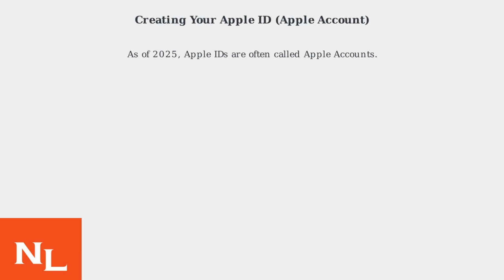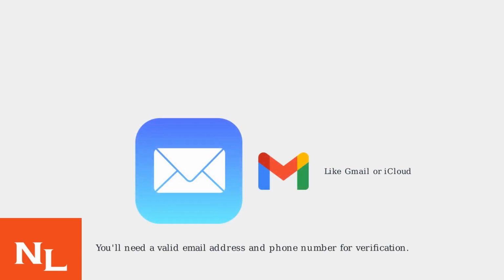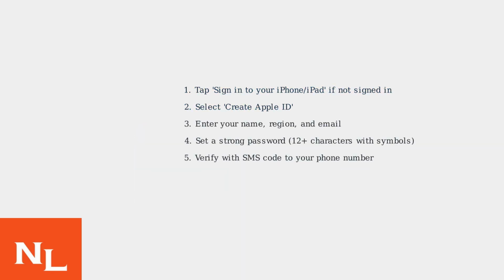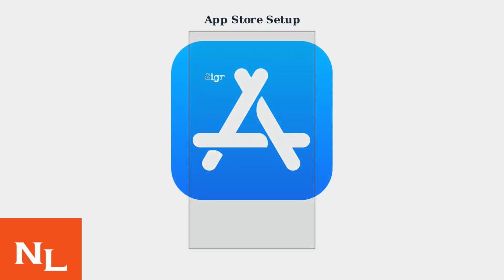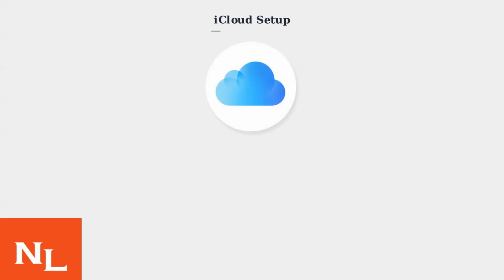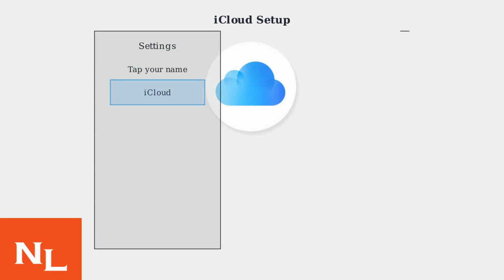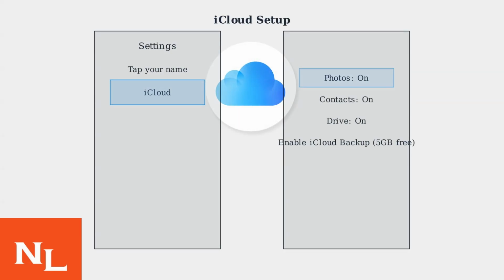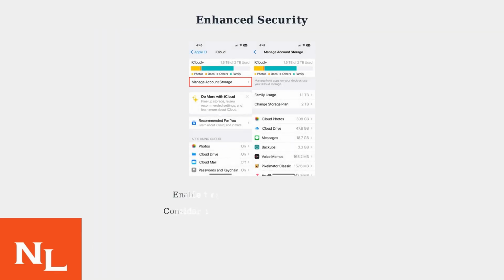How To Create A New Apple ID On iPhone Air – App Store & iCloud Setup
Learn how to create a new Apple ID on your iPhone Air for seamless App Store and iCloud setup. Follow our step-by-step guide for easy registration.